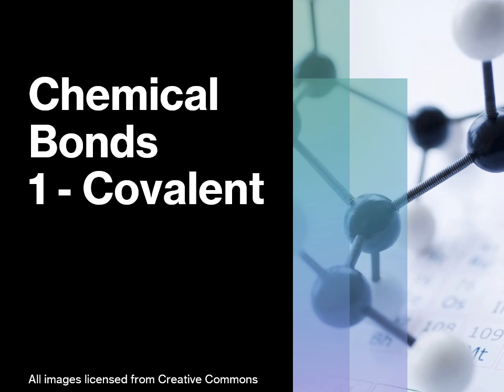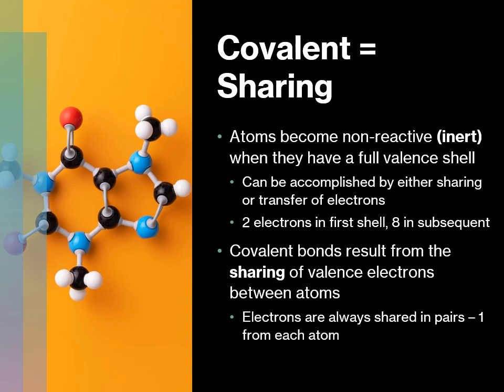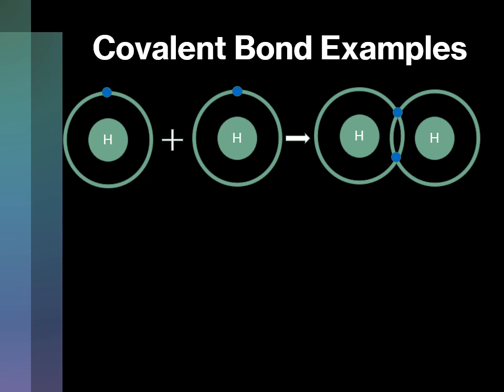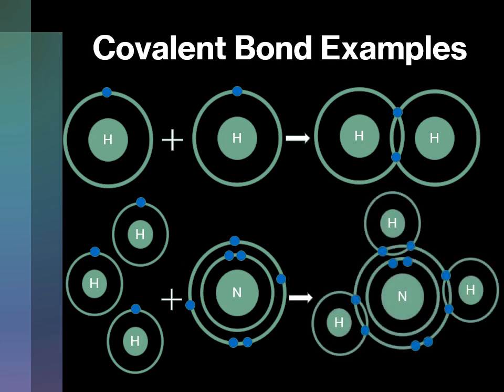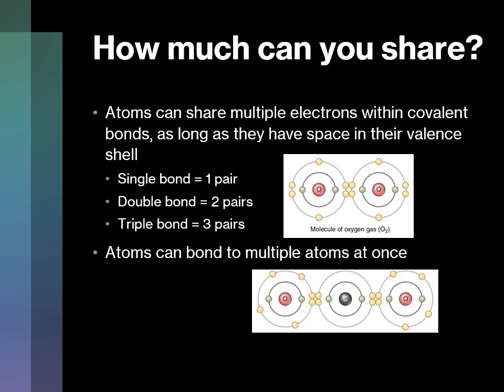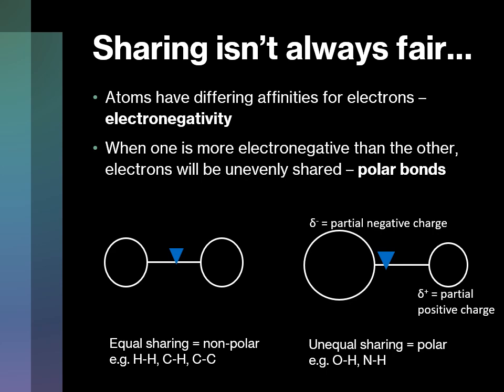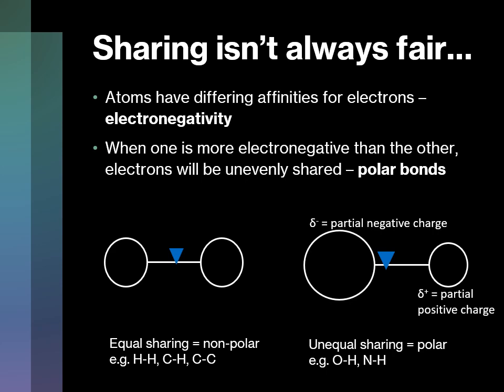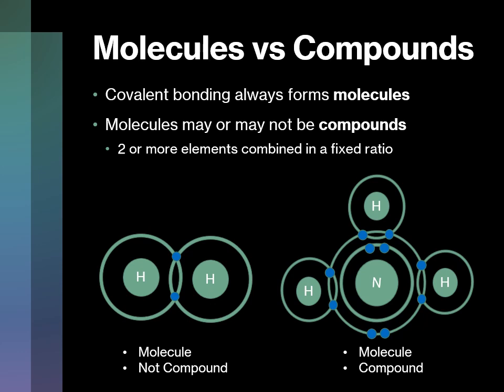Chemical Bonds 1 - Covalent